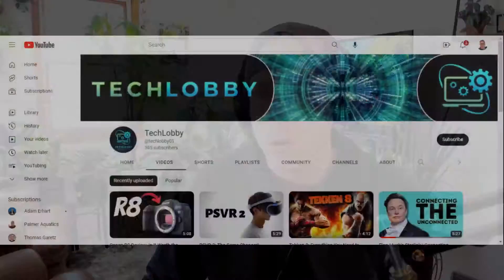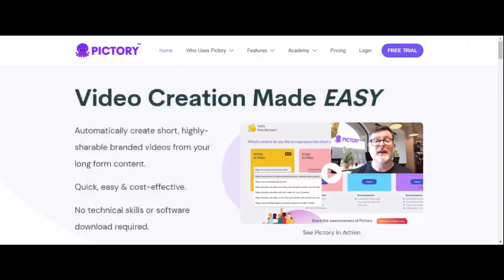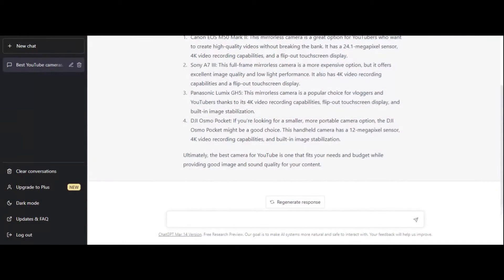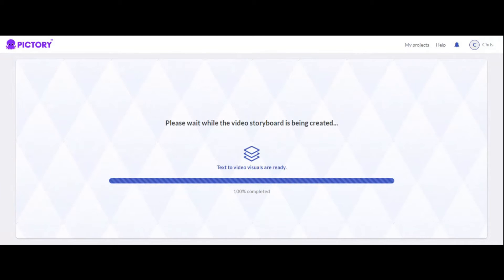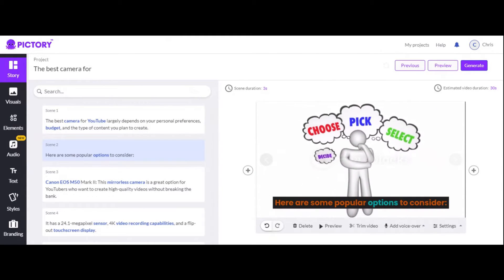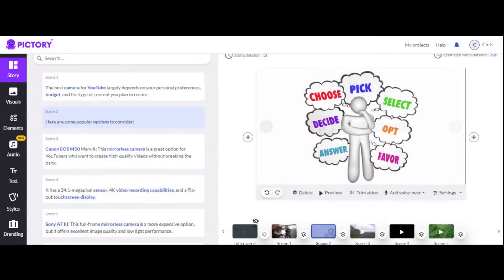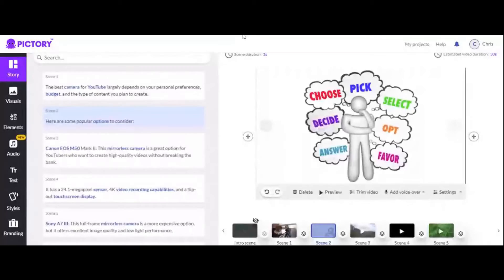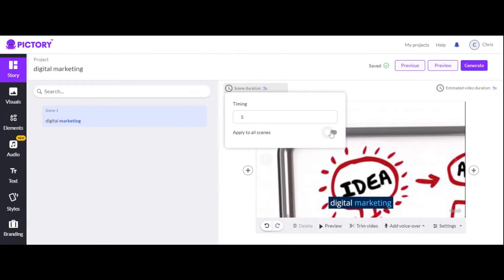Pictory AI Video Example of What to Expect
I show a Pictory AI generated video example of what is to expect from this video generator. Pictory is a great tool to utilize for your video automation. I am using this AI video generator to create tons of videos and I am adding voice overs and then uploading to YouTube. I’ve been making a lot of money by creating these videos produced by an AI generator called Pictory. It is my new favorite YouTube video generator.

If you can figure out a way to main stream the process of creating YouTube videos to upload, you’re going to make some money in monetization. Tools like this can really help make the process faster and creating YouTube videos generated by AI. Pictory is the best video generator tool I have found, and it’s completely powered by AI.